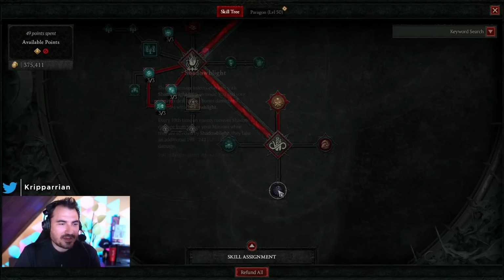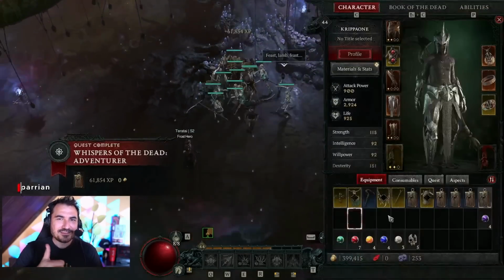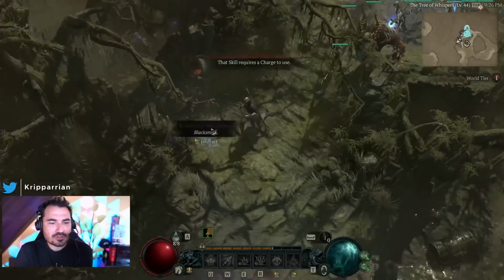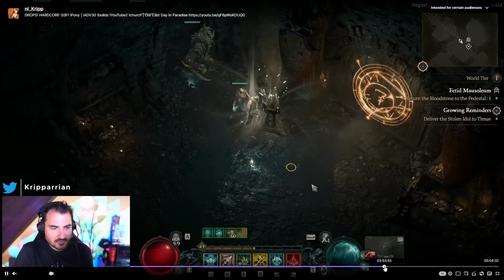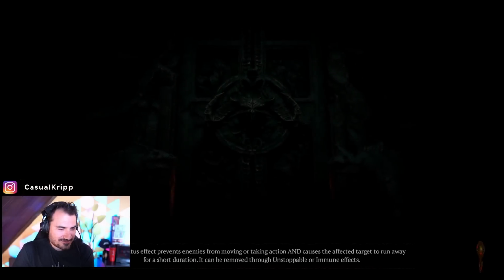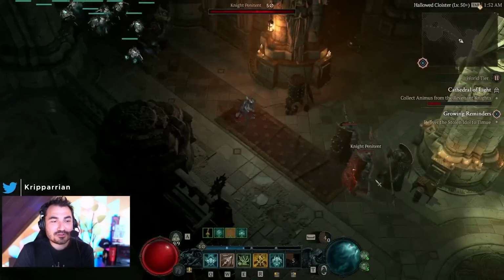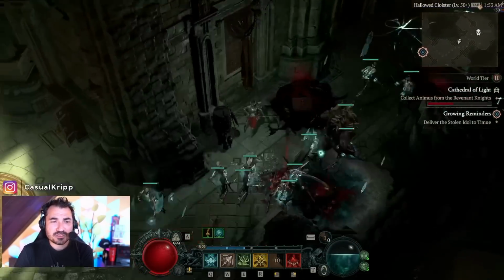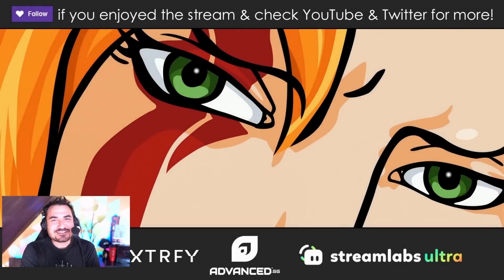BONE GOLEM IS AWESOME! - Diablo 4 HC Journey Pt. 4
Diablo 4 - A change of plans turns out to be very interesting with the golem swap!